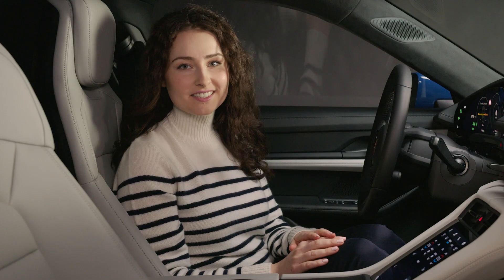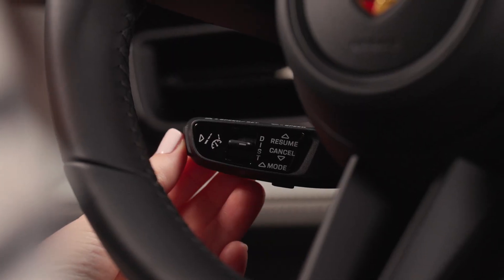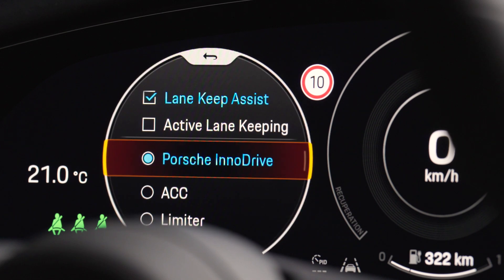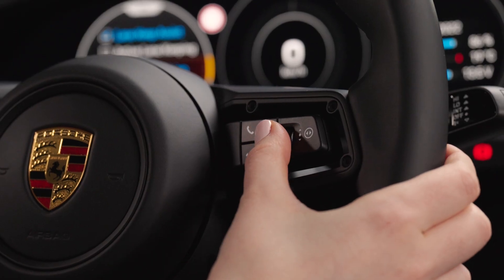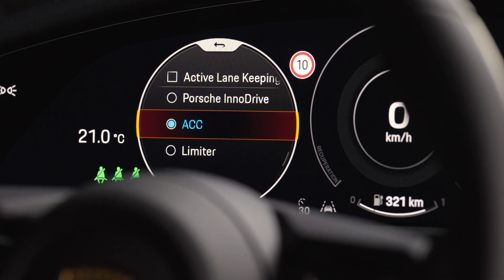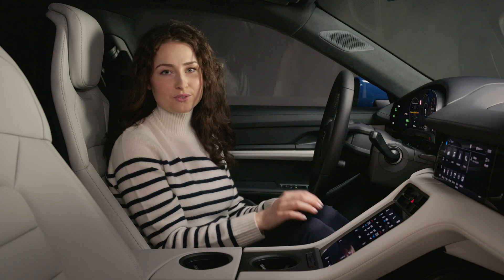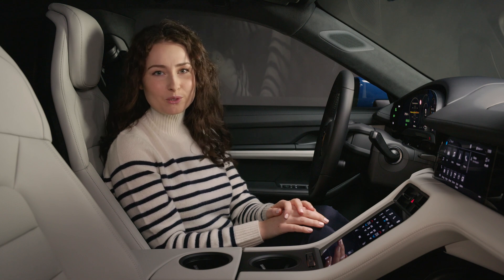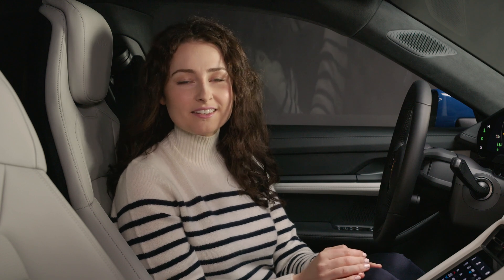How to use the Porsche Adaptive Cruise Control (ACC) | Tutorial | Spot On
What's the Porsche Driver Assistance System and how can you get the best out of it?
This Spot On tutorial episode is here to show you how to activate and set it up. Then, we'll dive into the details for using Porsche adaptive cruise control.

First, please make sure that your car is equipped with adaptive cruise control.

Episode navigation:
0:00 – Introduction
0:28 – Choosing your Porsche Driver Assistance System
1:03 – Switching assistance systems
1:17 – How adaptive cruise control works
1:58 – Setting adaptive cruise control distance
2:22 – Setting adaptive cruise control speed
3:52 – Outro

► Choosing your assistance system:
Select and switch on an assistant system by pressing the button on the control lever behind the steering wheel. Then, the options menu for the Driver Assistance System appears on the instrument cluster. Now select 'ACC' with the push button on the right-hand side of the steering wheel, and press confirm. Now the system is selected and will be available while driving. We call this state: the passive mode.

► Switching assistance system:
If you want to switch between systems, press the button once again behind the steering wheel and change your setting on the control lever.

► Adaptive Cruise Control:
This system supports you by maintaining a set distance to the vehicle in front of you at speeds over approximately 30km/h, without having to use the accelerator pedal. If another vehicle is ahead of you that is traveling slower than the selected speed in the same lane, the adaptive cruise control automatically maintains a set distance. ACC will automatically slow the vehicle down if the set distance from the vehicle in front becomes too short. Conversely, the car will accelerate if the distance increases.
If you want to pass the vehicle in front of you, simply activate the turn signal and switch lanes manually. As long as there is no vehicle in the new lane, adaptive cruise control will accelerate to the set speed automatically. If the vehicle in front of you stops, ACC slows your vehicle down to a complete stop and then accelerates again automatically. An automatic start will only happen if you are stopped for a short time - fewer than 15 seconds. Otherwise, you will need to push the accelerator briefly after a longer stop, or push the control lever up to start moving again.

Tip: You can adjust the desired minimum distance by using the press rocker switch on the control lever behind the steering wheel. To increase or decrease the distance, just press upwards or downwards.

► Setting the speed:
You can activate ACC by accelerating to your desired speed, then by briefly pushing the control lever forward and releasing the accelerator pedal. The symbol turns green if ACC is active at a set desired speed. If you want to set a new speed, accelerate and push the control lever again, ACC then sets the new speed. Adjust the maximum speed by pushing or pulling the control lever in order to increase or decrease the set speed. With a brief press, the set speed increases by 1km/h and when pressing and holding, by 10km/h.
Set ACC temporarily into passive mode by pressing the brake pedal, or by pressing the control lever downwards. The desired speed and distance settings remain stored. Set adaptive cruise control to active again with these settings by pushing the control lever up.

Thank you for joining us for this Porsche Driver Assistance System tutorial. To get even more out of your Porsche, download the My Porsche App to ensure you carry around the ultimate companion for your vehicle everywhere you go

Taycan Turbo S: Electrical consumption combined in kWh/100 km: 25,6 - 24,3 (WLTP), 28,5 (NEDC); Range combined in km:  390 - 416 (WLTP), Range City in km:  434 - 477 (WLTP); CO2 emissions combined in g/km: 0 (WLTP), 0 (NEDC) I Status: 03/2022